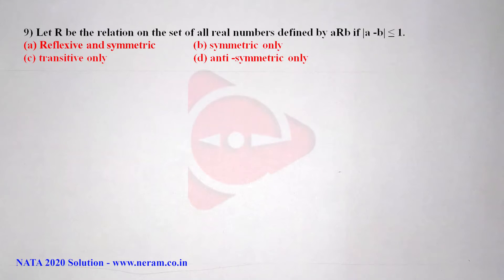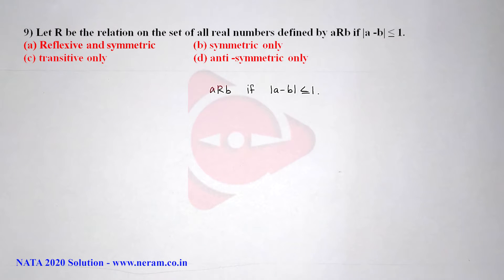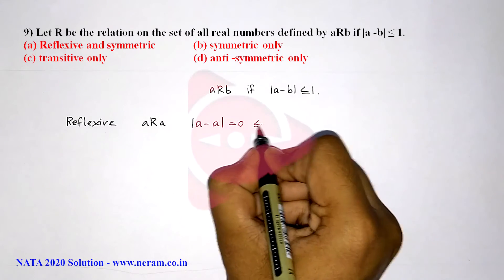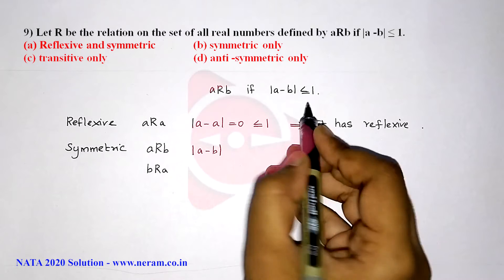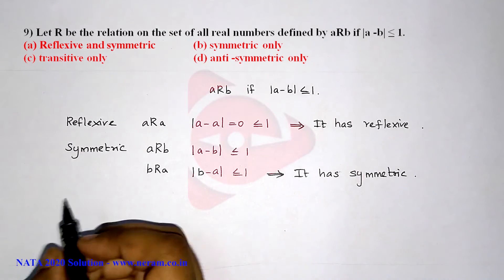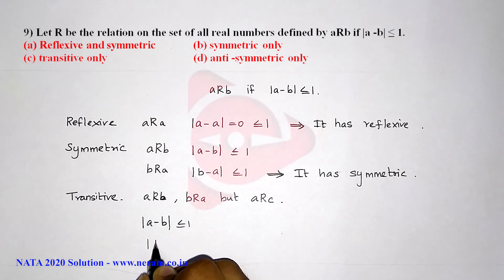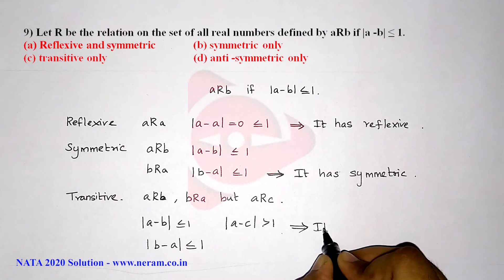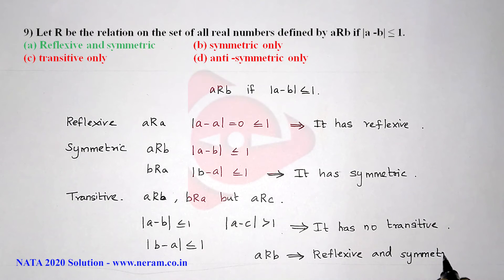NATA 2020 | Maths | Logical Reasoning Question Paper Solutions | Question No.9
In this video we have solved NATA Exam Math Logical Reasoning Question No.9 as per the order in the Question paper below.

About neramclassrooms: 🎉🎉

Neram classroom is a online learning. platform for design competitive exam like NATA l JEE paper 2 l Uceed l NID l NIFT in india and tamilnadu having its head office in Trichy l chennai l vellore l salem l madurai l others States : kerala

📝📚📚Free  online study materials for students :✔️✔️

neramclassrooms are enhancing self preparation for entrance exam✍️✍️. students use this opportunity for your exams the 🙋🙋free online nata e books and mock tests are below here . check it.👍